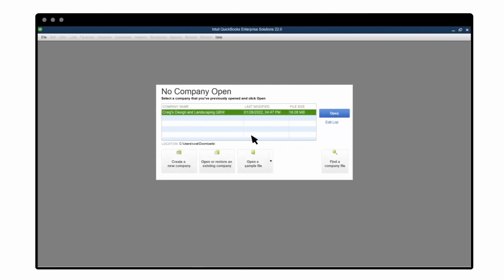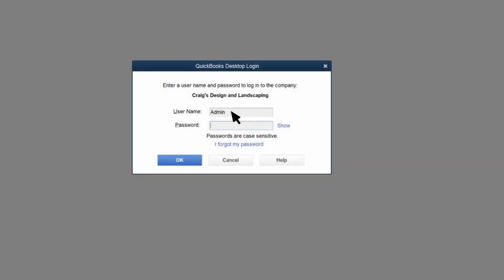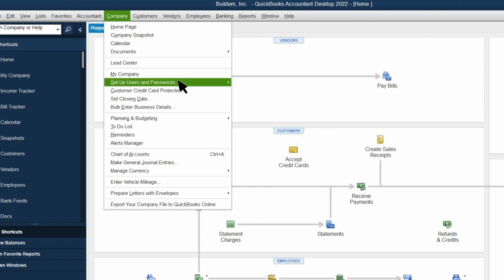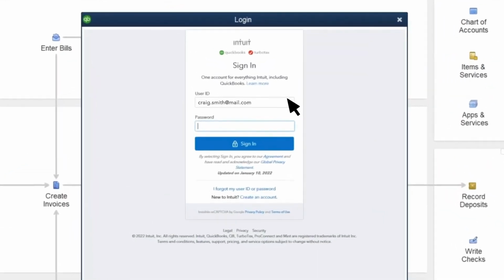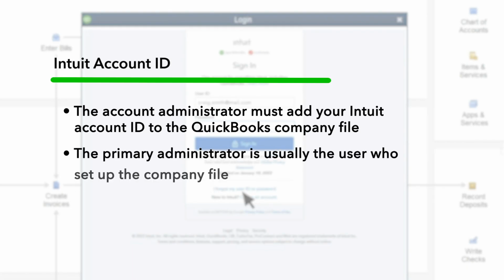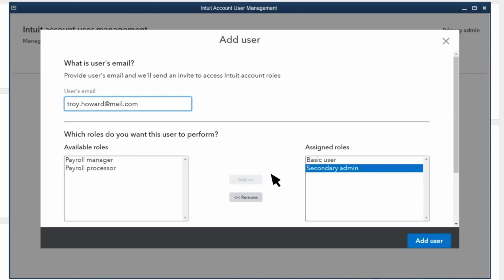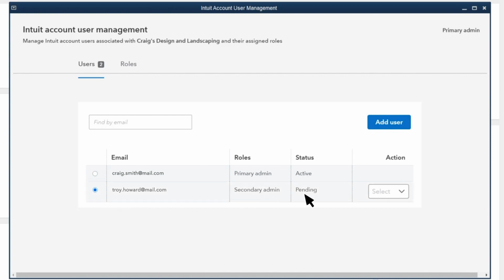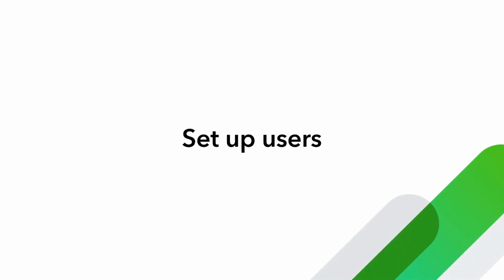Differences between QuickBooks Desktop and Intuit logins